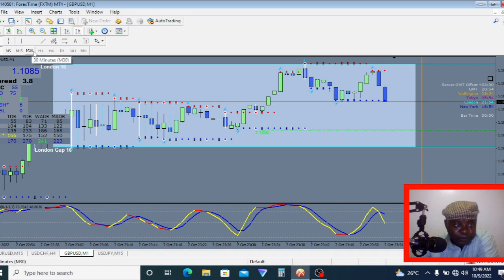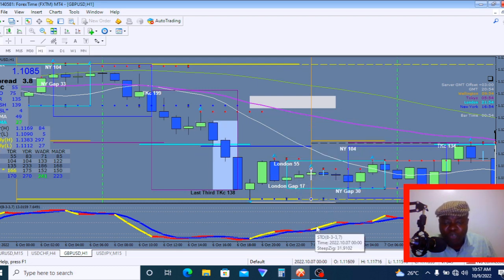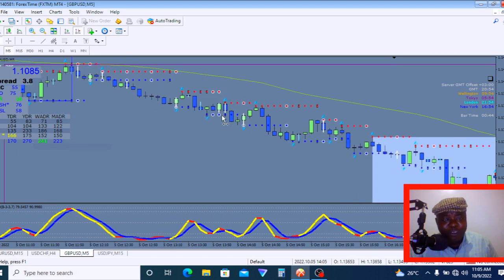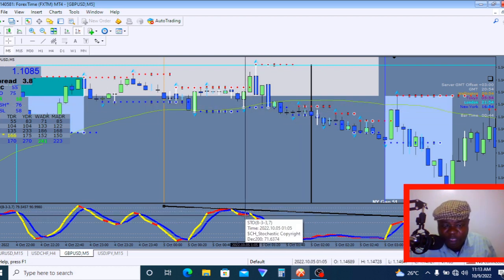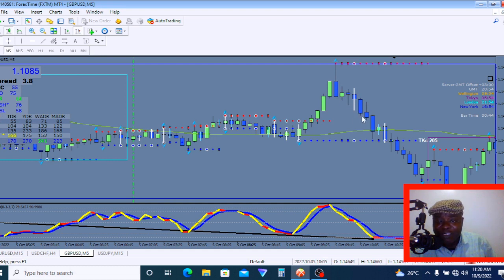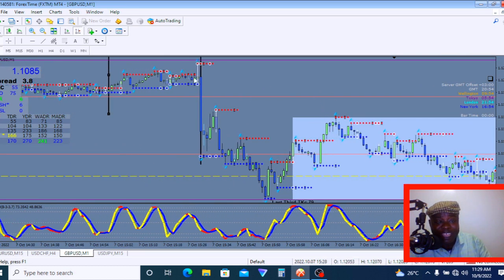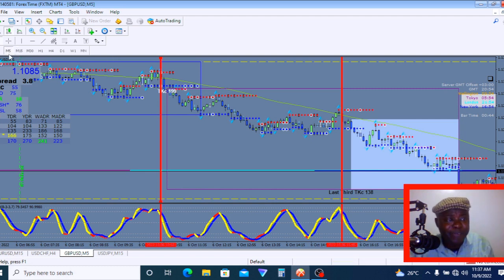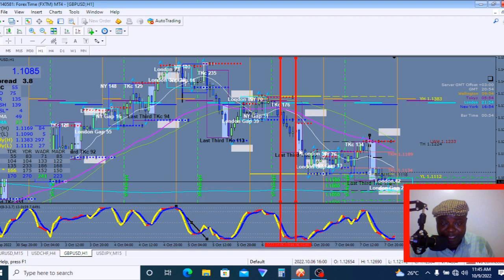HOW TO TRADE STOCHASTIC EFFETIVELY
Trading with indicator like stochastic will give you opportunity to identify potential entry point at the beginning of the trade, stochastic also have good way of mimicking the price nicely, this video focus on these silent point that make this video presentation a most watch.